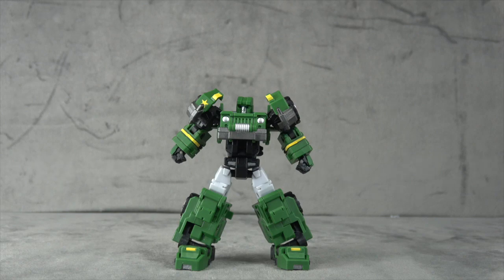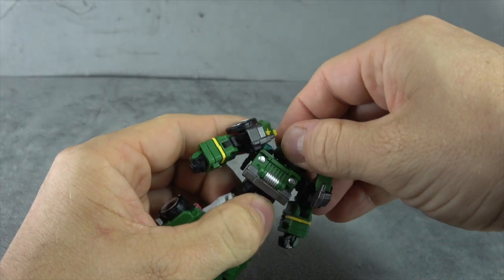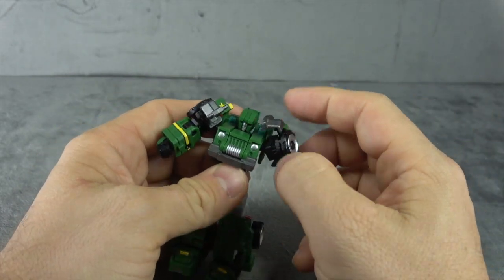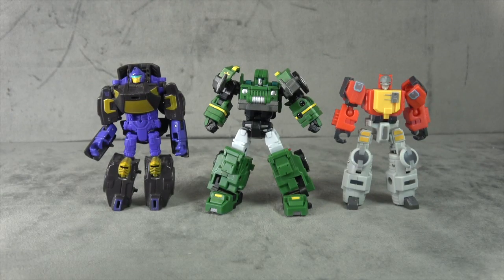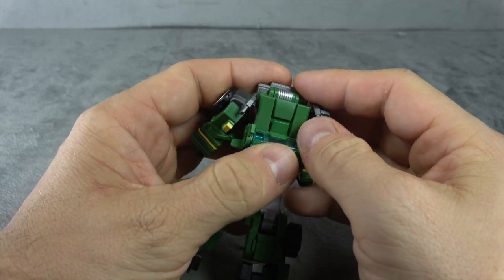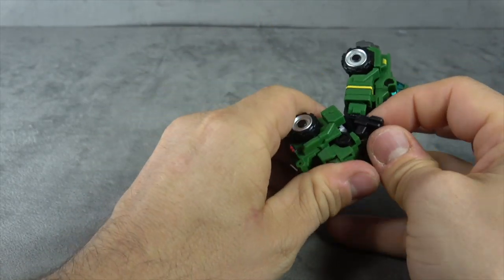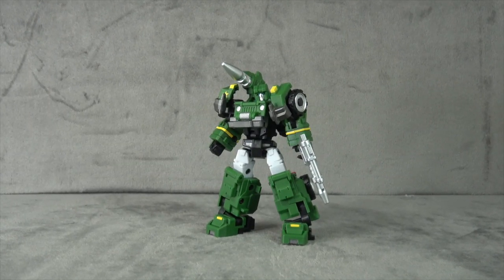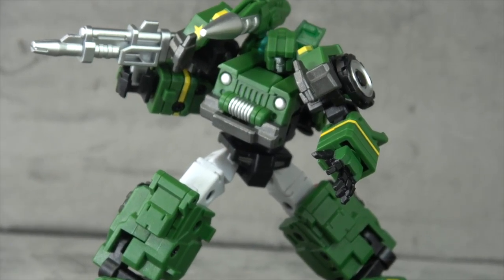Iron Factory Optics Hunter (Hound)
This is a review of Iron Factory Optics Hunter (Hound).  where we take a look at the figure, accessories, and talk about the running for the year.

Thanks Again!!!